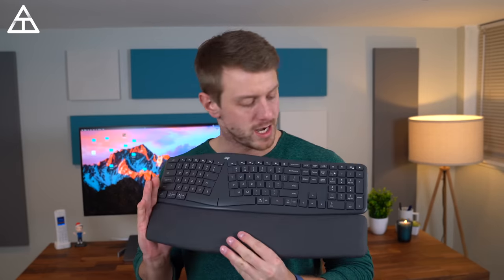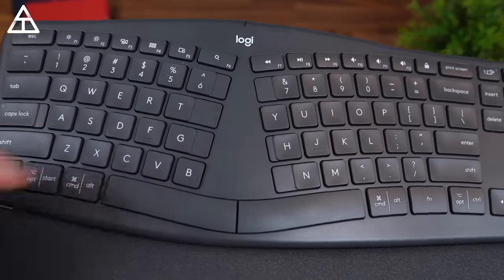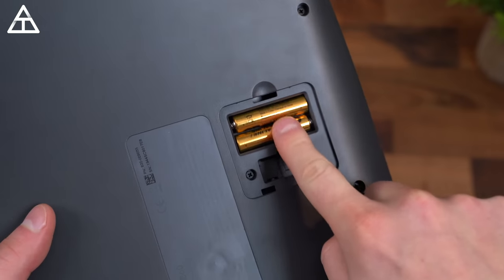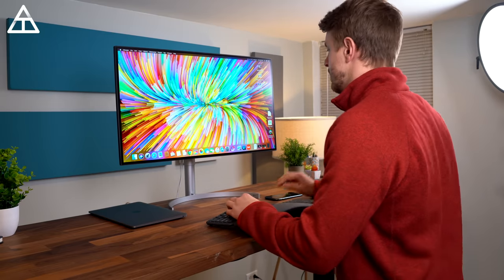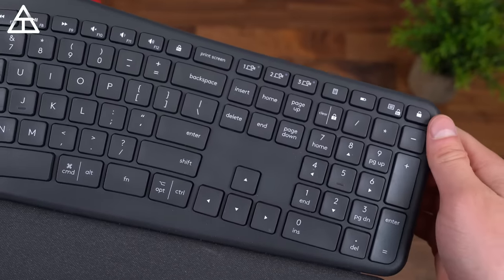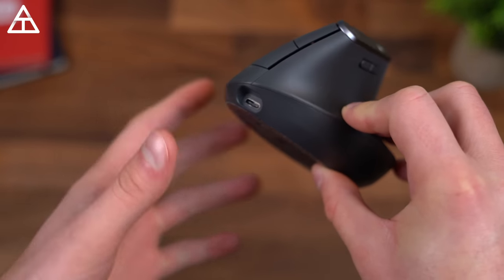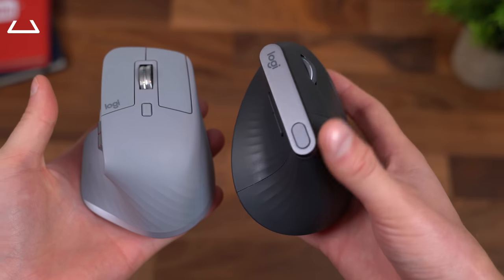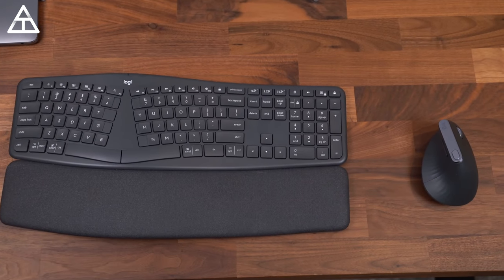Logitech Ergonomic Setup: Ergo K860 Keyboard and MX Vertical Mouse!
Here is a look at the Logitech Ergo K860 and MX Vertical Mouse along with the Flexispot sit/stand desk!

My gear: